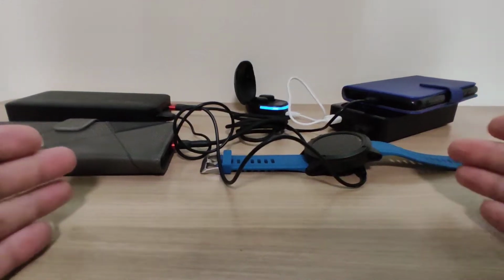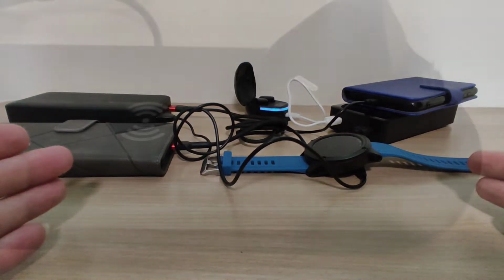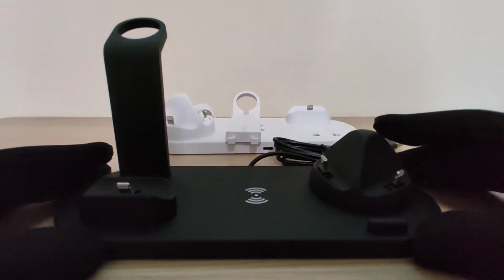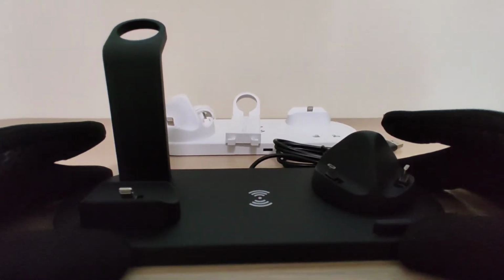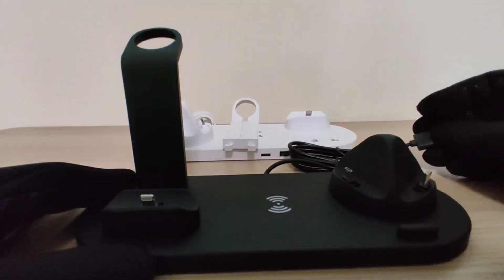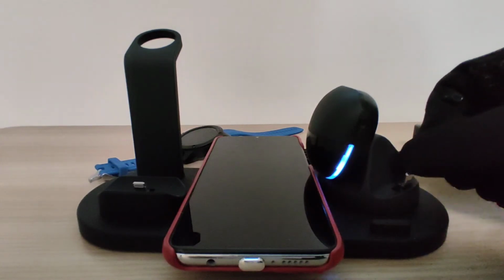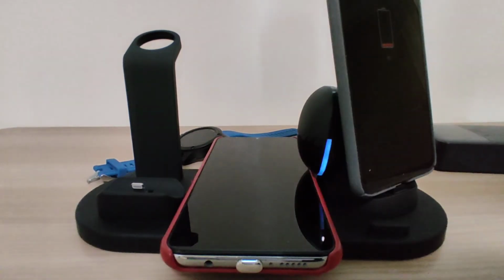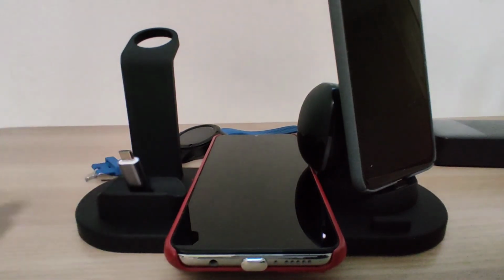All In One wireless Charging Stand for Apple phone/ Ipods and Android phone/ devices . Full Review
This Budget and useful charging stand can solve all the messy wiring problem of charging many devices at the same time. Wireless charging plus micro usb/lightning/type C charging .